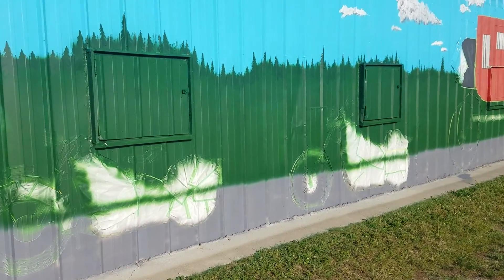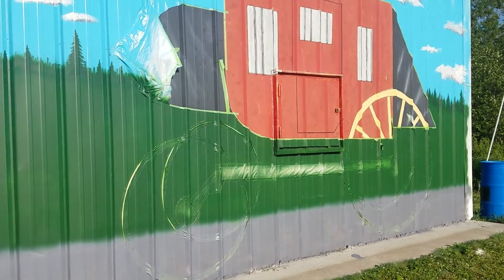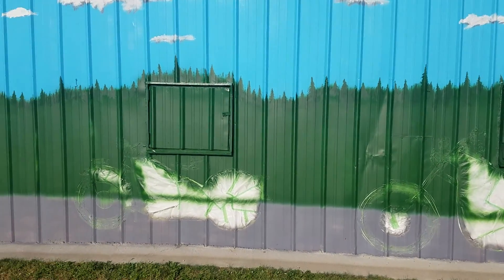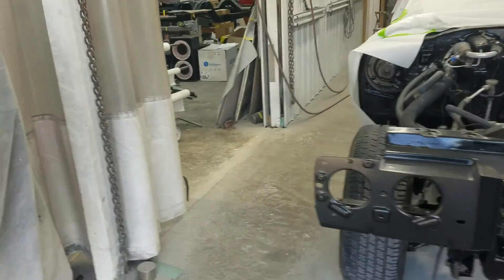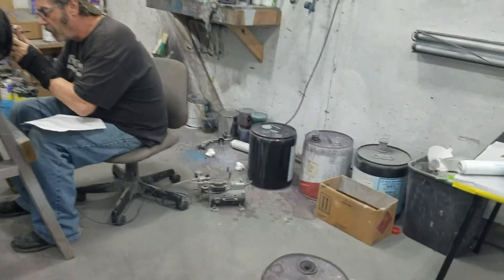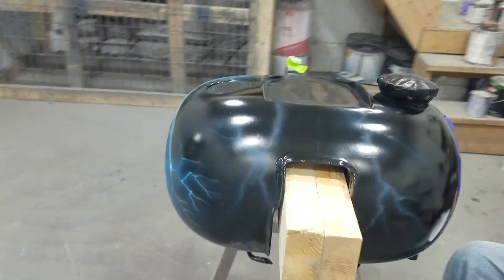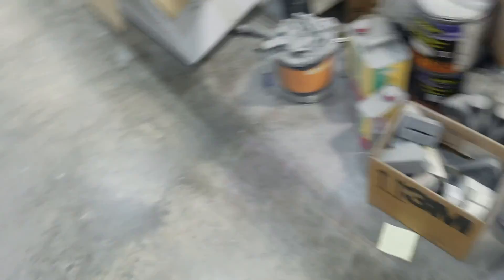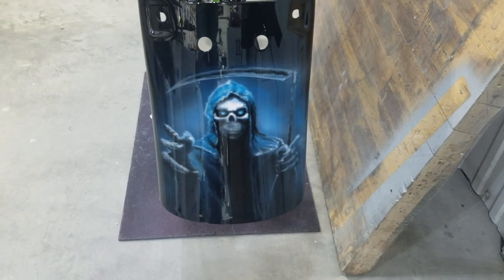custom airbrushing @Hog Corners Customs